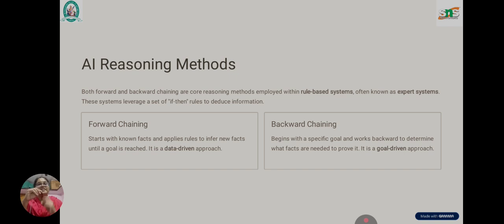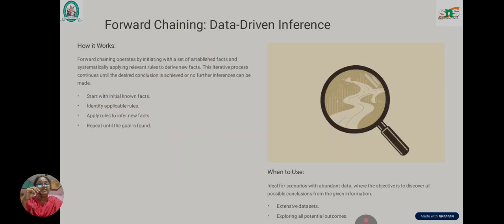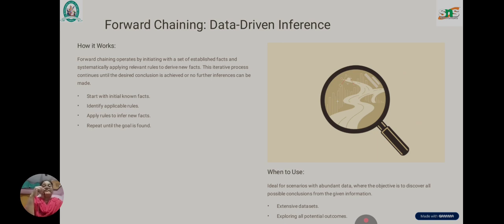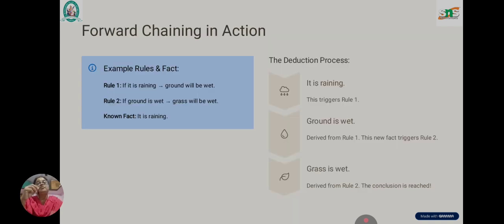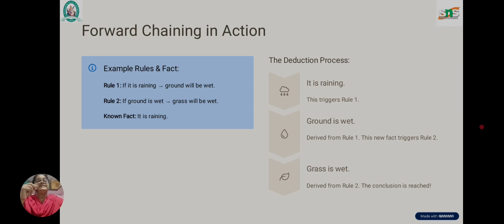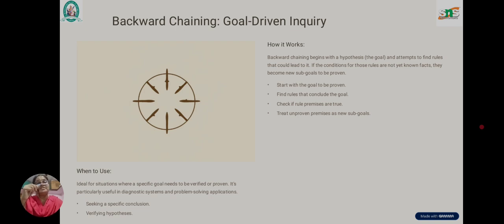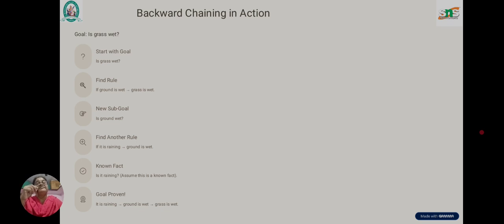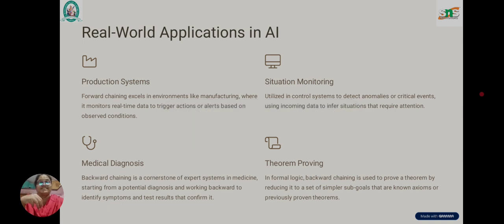Forward Chaining and Backward ChainingI | Introduction to Artificial Intelligence | SNS Institutions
Forward Chaining and Backward Chaining
Forward chaining and backward chaining are two fundamental reasoning strategies used in rule-based systems and artificial intelligence to derive conclusions from known information.

Forward chaining is a data-driven approach that starts with the available facts and applies inference rules to extract more data until a goal or conclusion is reached. It works by matching the known facts with the antecedents (the "if" parts) of rules and then adding the consequents (the "then" parts) to the knowledge base when the conditions are satisfied. This process continues iteratively, expanding the knowledge base until the desired goal is found or no more inferences can be made. Forward chaining is typically used when all data is known in advance and the task is to discover what conclusions can logically follow. It is widely used in systems like expert systems for medical diagnosis, where a large amount of known data leads to possible conditions.

Backward chaining, in contrast, is a goal-driven reasoning approach. It starts with a hypothesis or goal and works backward to determine whether there are known facts that can support it. The system looks for rules whose consequent matches the goal and then recursively tries to prove the antecedents of those rules. If the antecedents can be traced back to facts already known or proven, the goal is achieved. If not, the system continues to look for other rules or goals until it either finds supporting evidence or fails to do so. Backward chaining is effective when there is a specific target to prove, like in theorem proving or question-answering systems.

In summary, forward chaining explores from facts to conclusions, suitable for scenarios where new insights are derived from existing knowledge. Backward chaining starts from a goal and seeks to verify it by finding supporting facts, making it ideal for problem-solving and diagnostic applications. Both methods embody the core of reasoning in artificial intelligence.